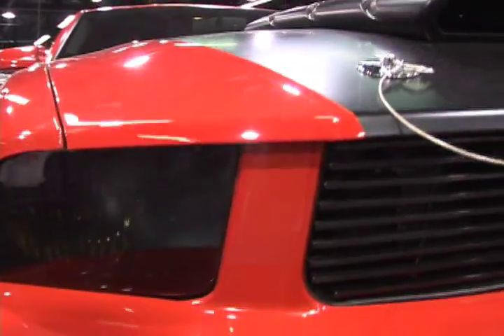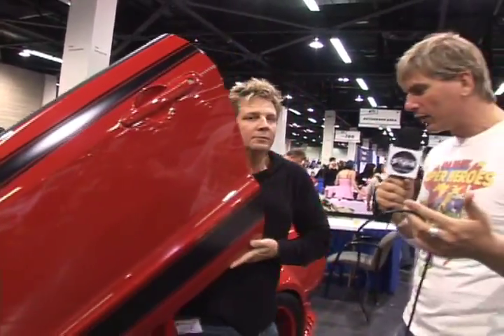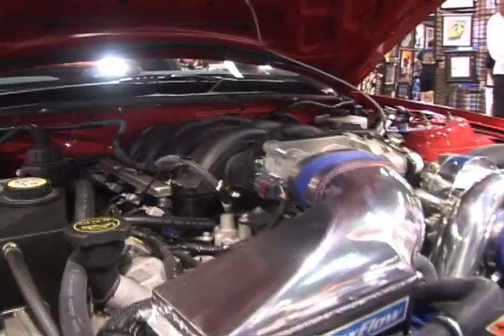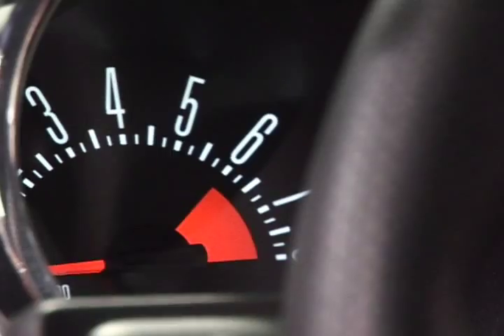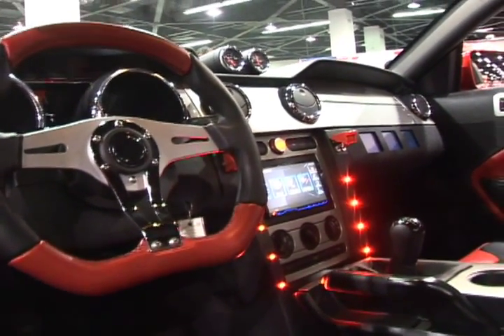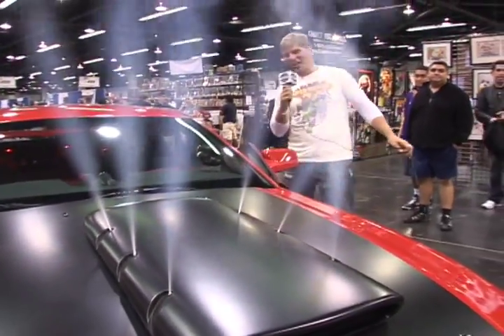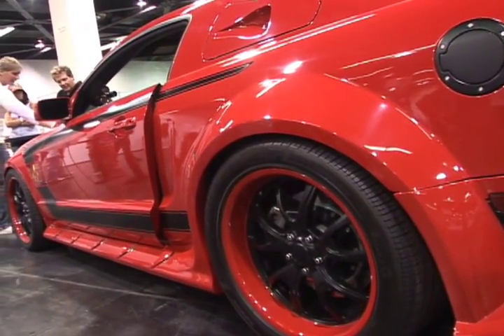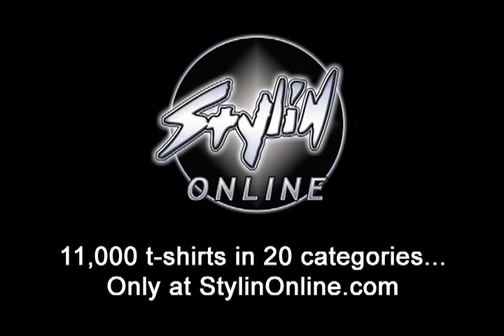Stylin Online tours the Kick Ass Movie's Red Mist Ford Mustang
Stylin Online's "kp" interviews Steve Carpenter, designer of the red Ford Mustang that would become the car of Red Mist, a character in the new movie "Kick Ass."

in theaters now features a custom one-of-a-kind ride dubbed the 'Red Mist' Mustang developed and built by Galpin Auto Sports.  The 'Red Mist' Mustang was built specifically for the superhero 'Red Mist' played by Christopher Mintz-Plasse who you probably know better as McLovin from the movie SuperBad.

The 'Red Mist' Mustang came to fruition as GAS's Manager Steve Carpenter hooked up with 'Kick-Ass' Director Matthew Vaughn at the end of 2008 as his team was scoping out GAS.  Carpenter knew his team could create a vehicle worthy of the big screen so he jumped at the chance to build the custom Mustang.

The 'Red Mist' Mustang features a host of custom upgrades including a one-off body kit developed by Rich Evans Design, a 550-horsepower 4.6-liter V-8 engine, custom made 20-inch wheels, Lambo-style scissor doors, two-tone leather seats, red LED interior mood lighting, front and rear cameras and a Navigation system.  As an added touch GAS included two nitrous oxide tanks with purge capabilities to provide the smoke-filled Red Mist.  GAS's team used a 2008 Mustang GT as a starting point for this one-off movie Mustang.

To learn more about Stylin Online and the 11,000 t-shirts in-stock please